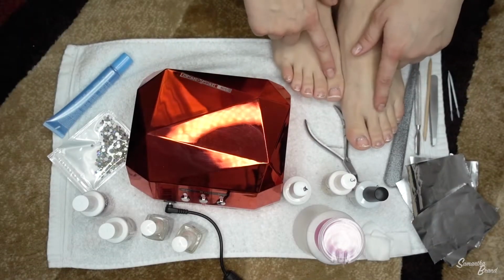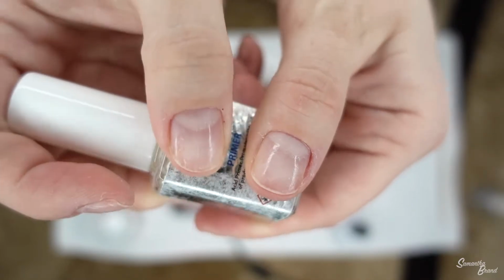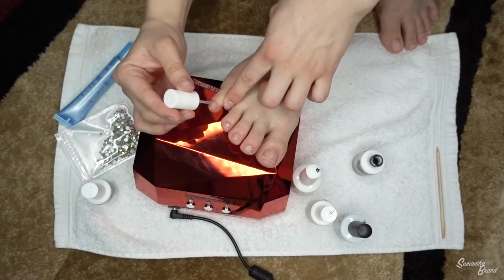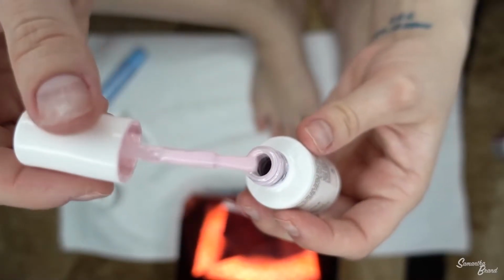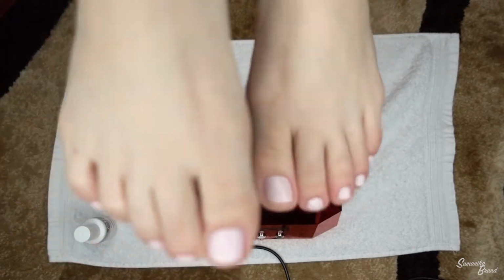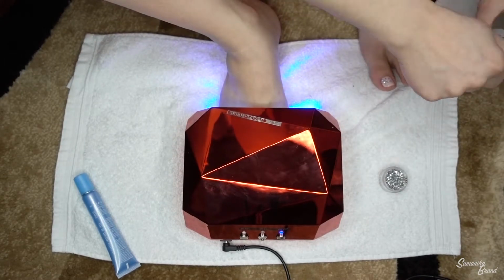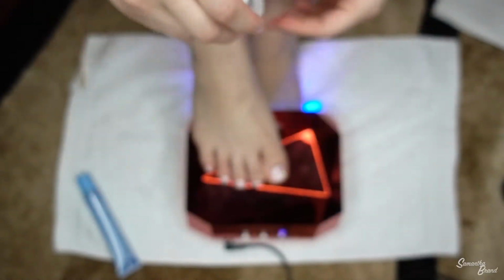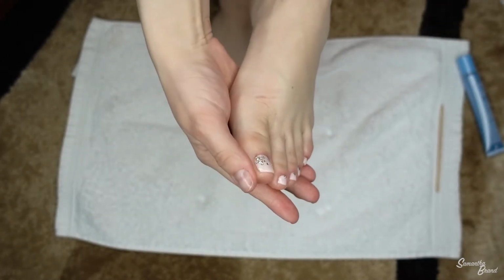How to do your toenails - PRETTY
Hi world! 😊

This is a short step by step video on how I do my own gel nail polish toenails at home.

My nail technician taught me how to do this and after getting it done by her a couple of times I decided to give it a try. Every time I am not able to get my toenails done by her then I do them myself. 😊

Steps to perfect toenails:
1. Nail prep
2. Nail primer
3. Base coat
4. Color
5. Nail art
6. Top coat
7. Gel finishing wipes
8. Cuticle oil

**Lol my nail tech told me I got the first steps wrong, step one it supposed to be super bond and then step 2 is base coat and so on. . . 😂 (It still works.)

Let me know if you end up doing them yourself.

A big thanks to IOB (Inside Out Beauty) for letting me use her things. 😁 @Sheena - Inside Out Beauty

Enjoy!. . . Bye, xoxo 💙